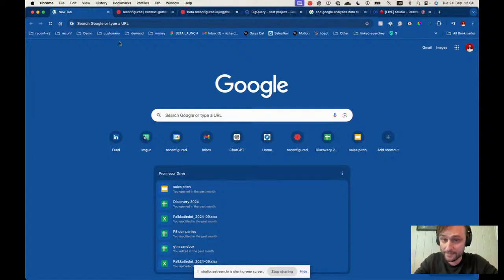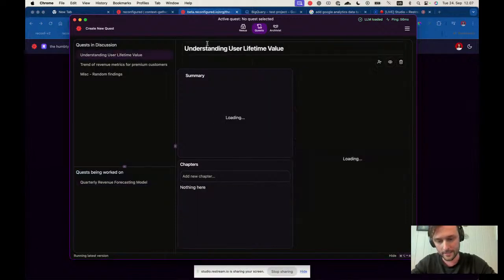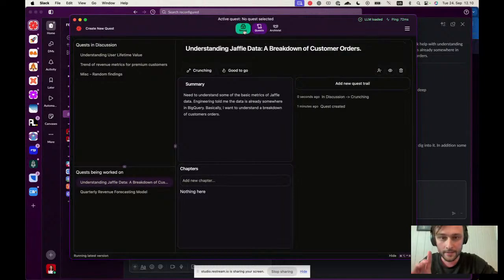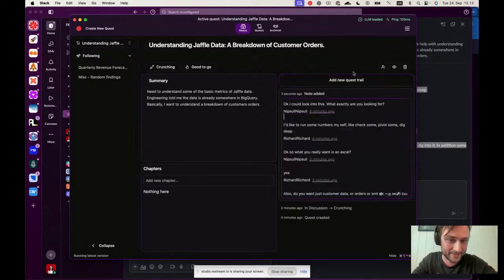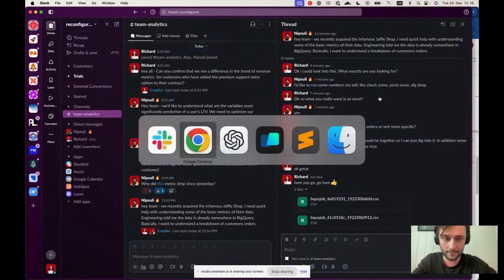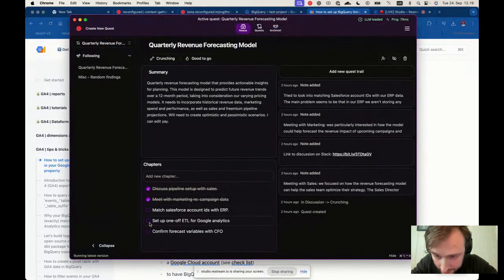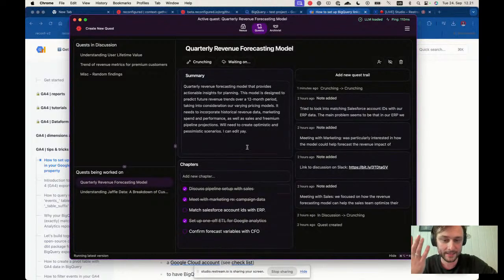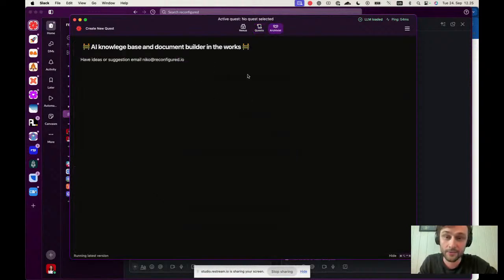Unboxing reconfigured v2 - task & context management for the modern analytics workflow - NO SLIDES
We've spent months speaking with and understanding analytics folk and their workflows, especially around gathering business context. It's time there was something more useful than an integration that automatically creates JIRA tickets.

1. Solving data questions is like completing a video game quest.
2. Adding context (Experience) to questions is a simple as a command hotkey.
3. The more quests you complete, the smarter your logged tribal memory becomes.